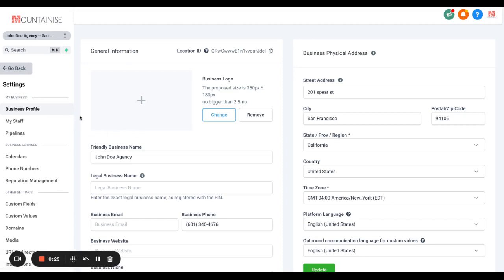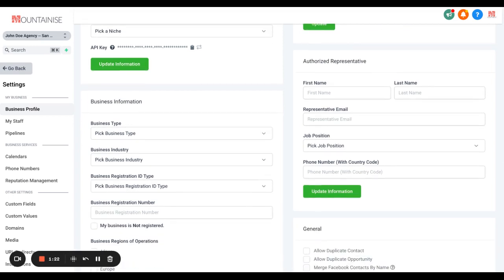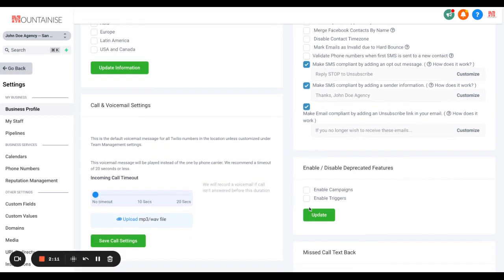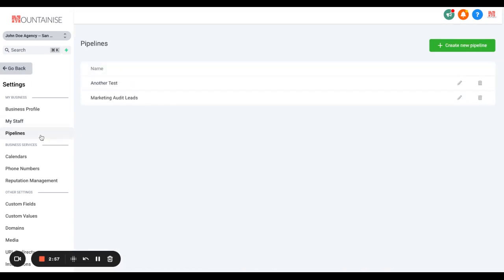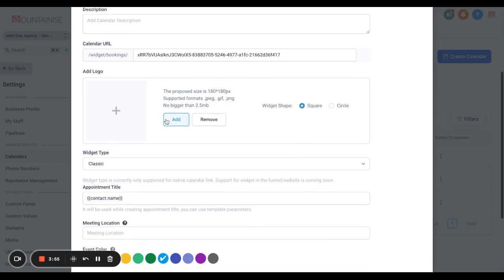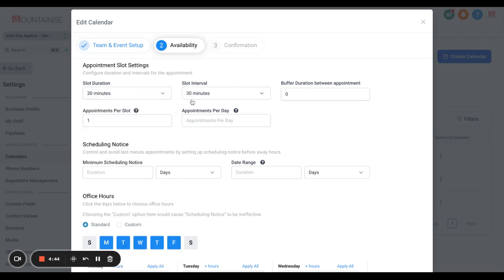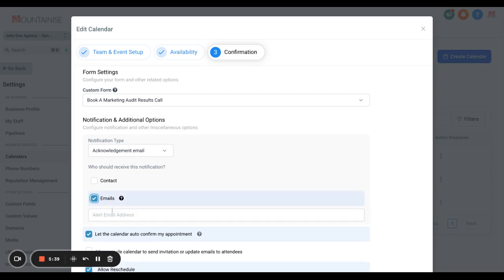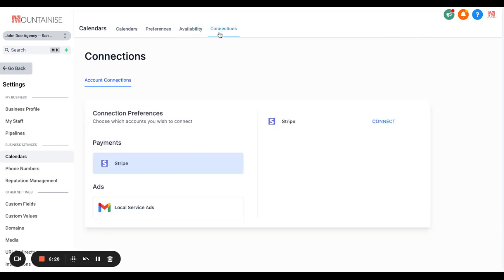How to setup Lucrative Marketing Automation for the first time? - Part 1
Welcome to our latest video on setting up your marketing automation for the first time! If you're new to marketing automation or looking to streamline your existing processes, this video is for you.

In this tutorial, we'll walk you through the basics of setting up your account and getting started with our powerful marketing automation platform. We'll cover everything from creating your first campaign and setting up triggers and workflows, to managing your contacts and monitoring your results.

Whether you're a small business owner or a marketing professional, our platform is designed to help you automate your marketing processes, drive more revenue, and grow your business. With our user-friendly interface and powerful features, you'll be up and running in no time.

So if you're ready to take your marketing to the next level, be sure to check out our "How to Setup Lucrative Marketing Automation for the First Time" video and start building your own automated marketing campaigns today!